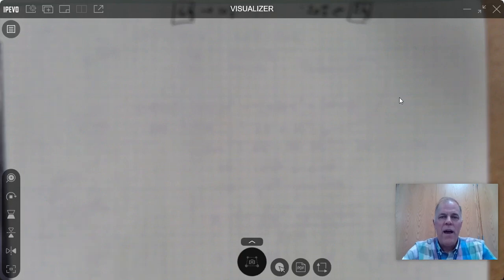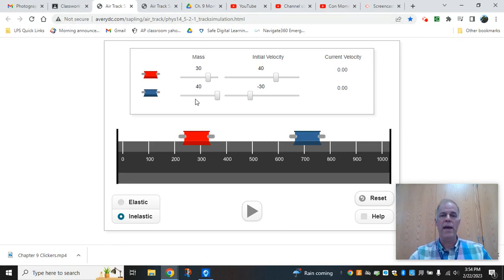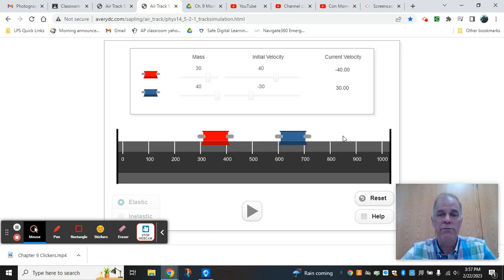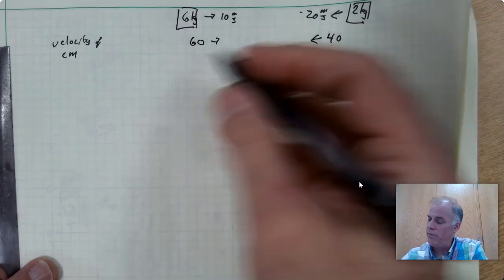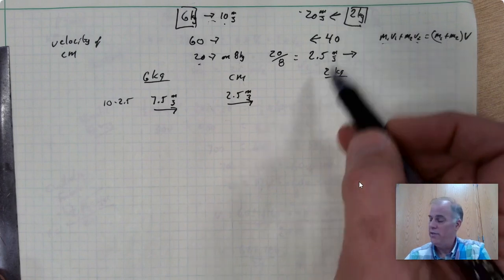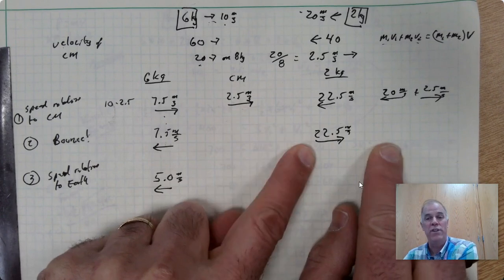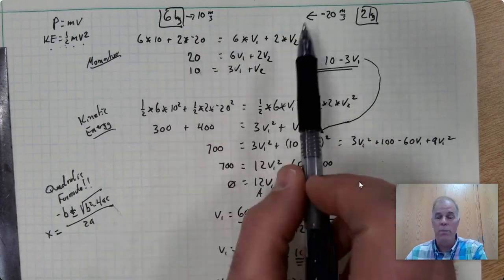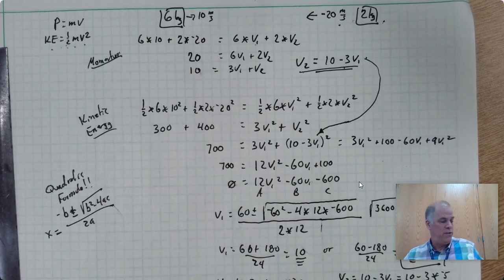1D Bouncing Final Speed not given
Learn how to solve Conservation of Momentum problems where two objects bounce, but we don't know the final speed of either object.  I show two methods, one mostly visual and the other using pure math.